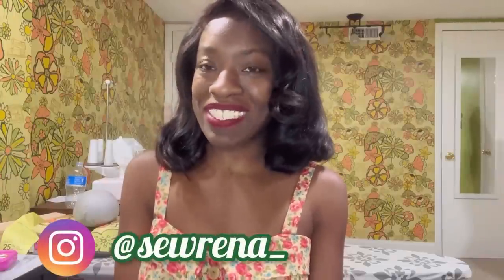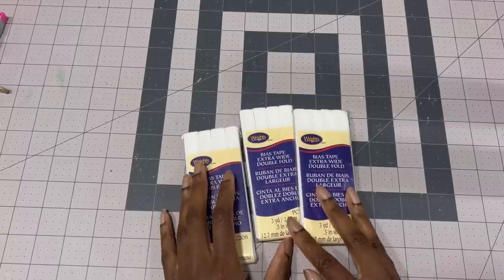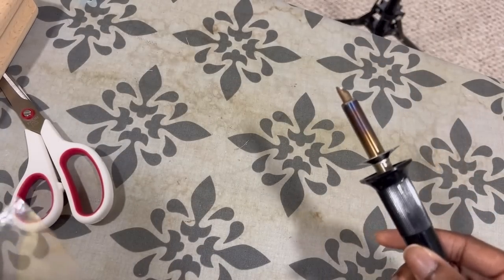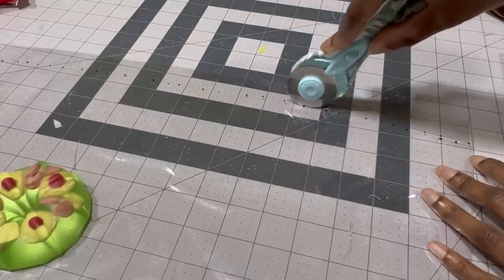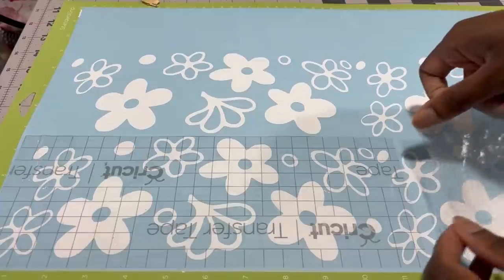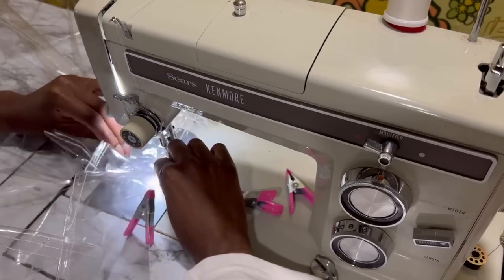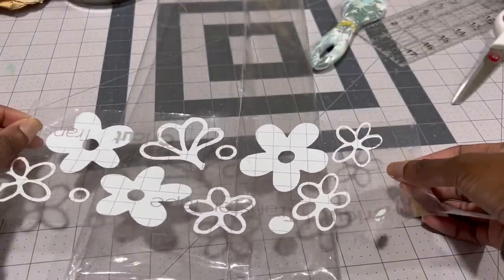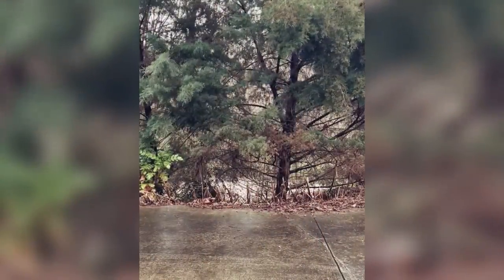I made an invisible raincoat 🥴☔️